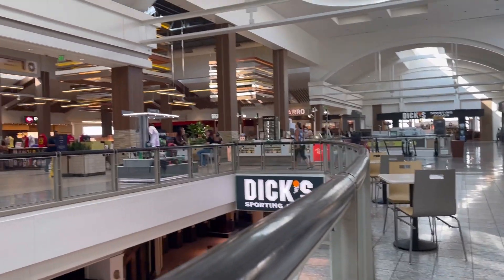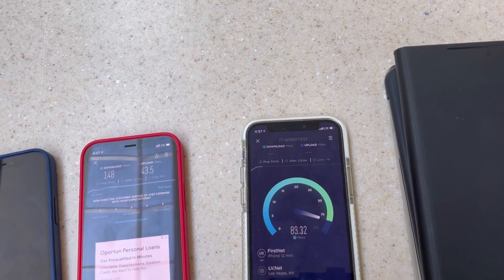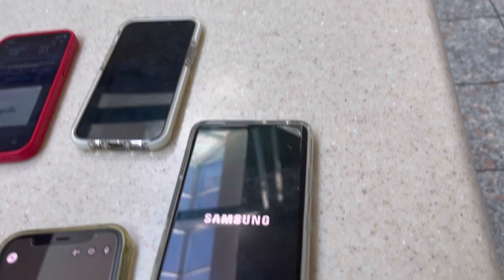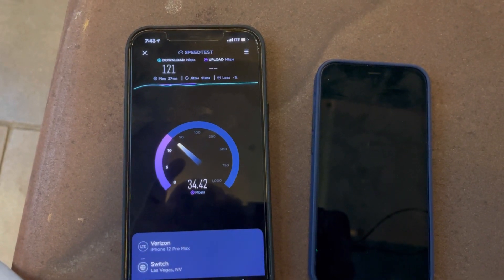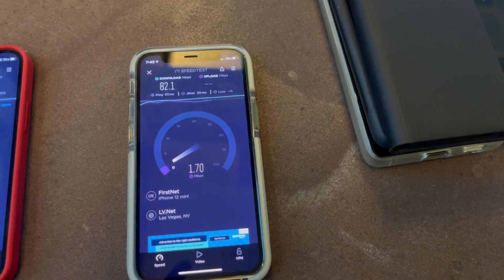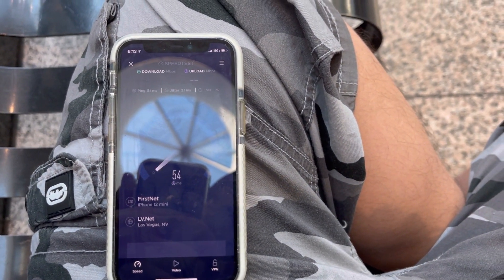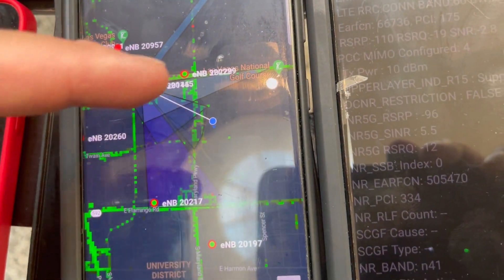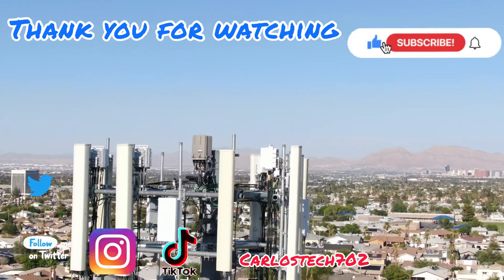Network Testing With Los (Mall Testing Edition in Vegas/Henderson)